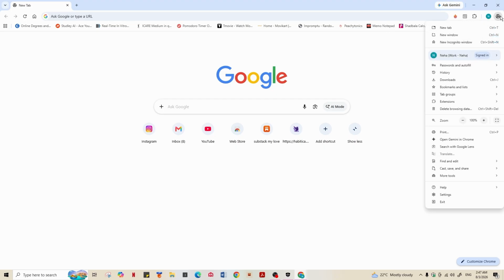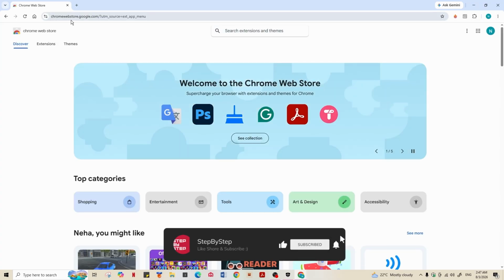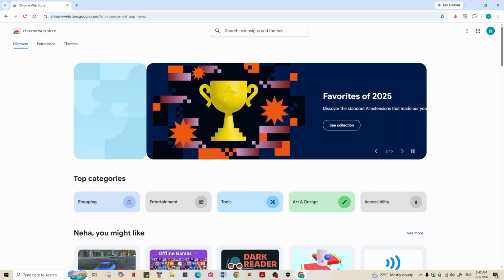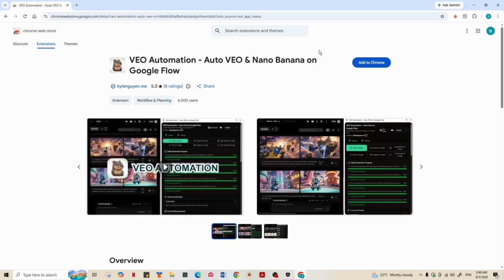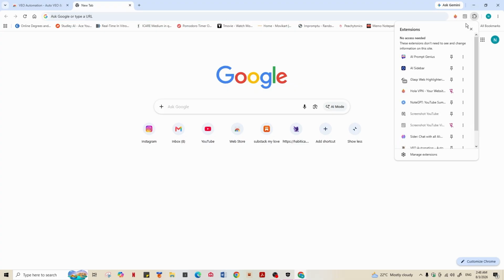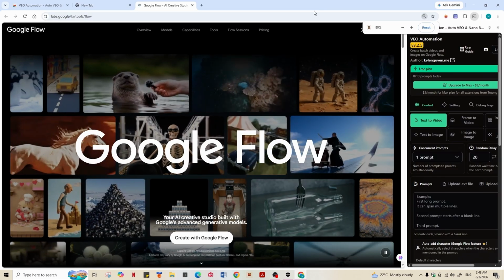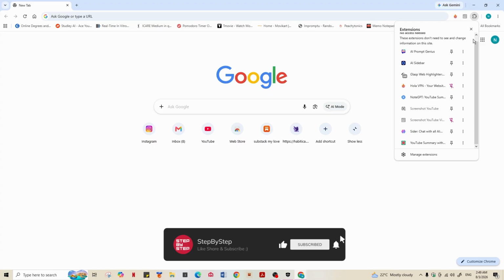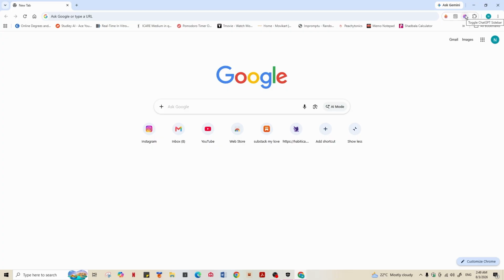How To Install Extensions In Google Chrome (2026)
Want to customize your browsing experience and add useful features to Google Chrome? 🌐🧩 This step-by-step 2026 guide will show you exactly how to install extensions in Google Chrome so you can add tools, improve productivity, enhance security, and personalize your browser.

What You’ll Learn in This Video:
✅ How to install extensions in Google Chrome
✅ How to add an extension to your Chrome browser
✅ How to check and manage installed Chrome extensions
✅ Tips for safely installing Chrome extensions in 2026

Whether you want to install an ad blocker, productivity tool, password manager, or another browser extension, this tutorial will walk you through the process step by step.

📌 Chapters:
⏱ 0:00 - Introduction
⏱ 0:10 - How To Install Extensions In Google Chrome